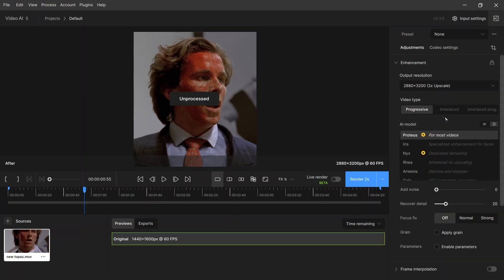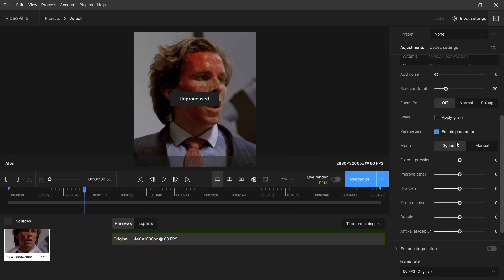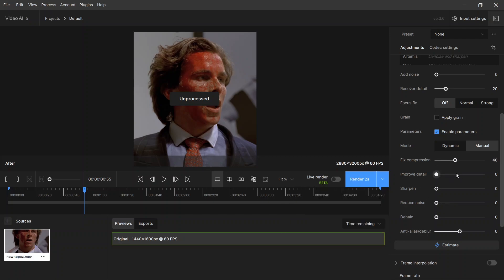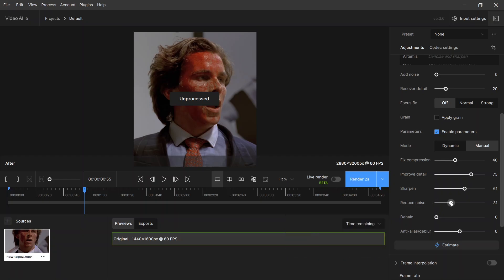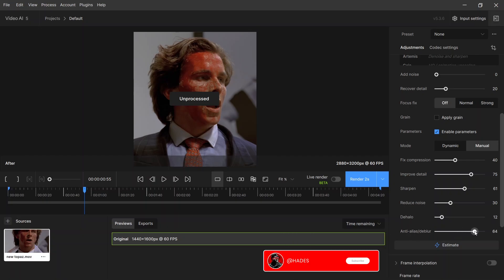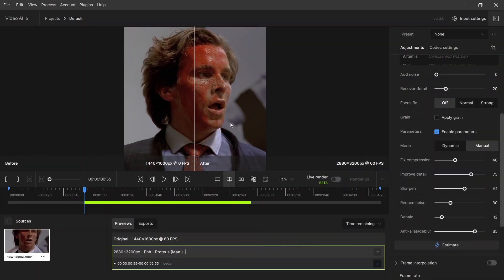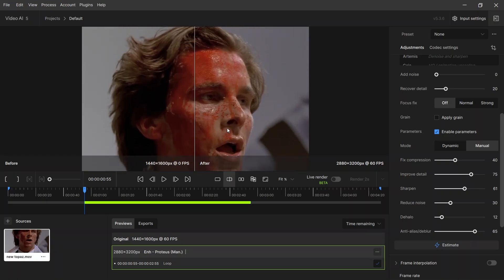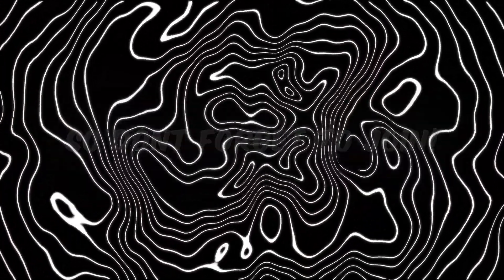New 4K TOPAZ Settings | Topaz Video Enhance AI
📌 ABOUT ME:
Hey it's me HadesAE! On this channel i upload videos where i make tutorials on how to edit in After Effects.

4k color correction,
4k cc,
4k clips,
4k edit,
4k quality,
4k quality for edits,
4k quality tutorial,
4k quality tutorial topaz,
colorcorrections,
after effects,
Highquality,,
handbreak,
media encoder,
tutorial,
topaz,
topazvideo enhance ai,
best topaz,
best topaz settings,